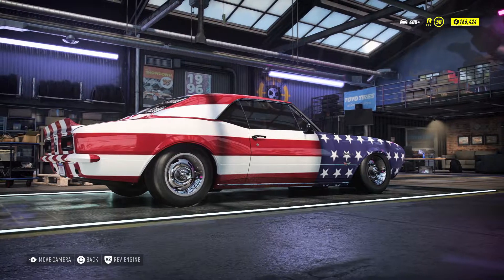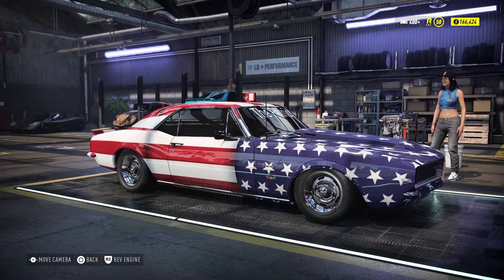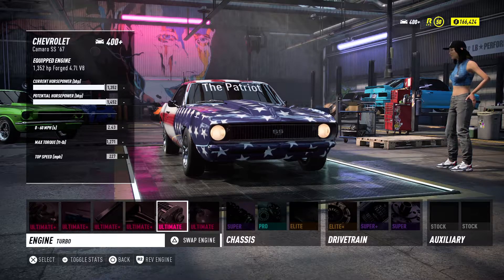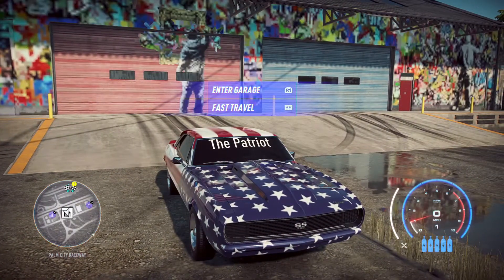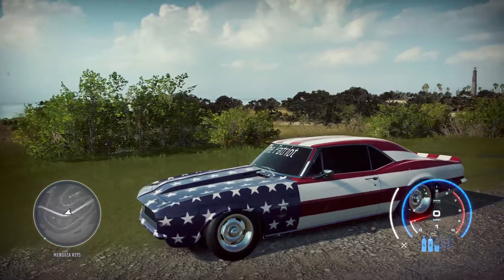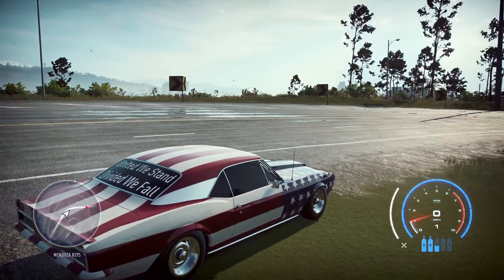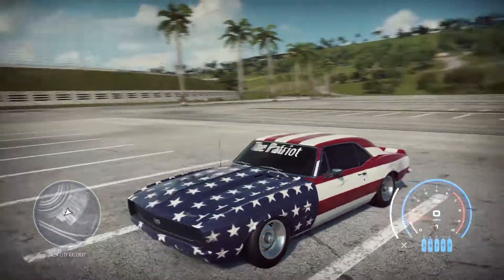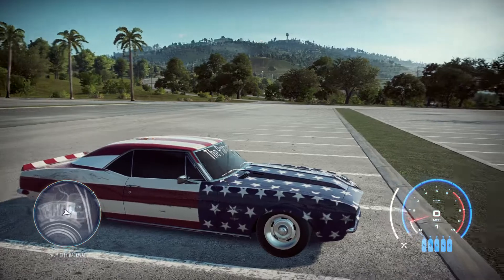The Patriot 1967 Camaro SS / NFS Heat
The Patriot, 1967 Camaro SS/NFS Heat. This 67 Camaro SS is one of my favorite cars in real life. In NFS Heat, I had to build one. I call it The Patriot. Hence the color and the front wind shield. United We Stand, Divided We Fall, on the rear window. with the Tag reading 1776. The Patriotic SS